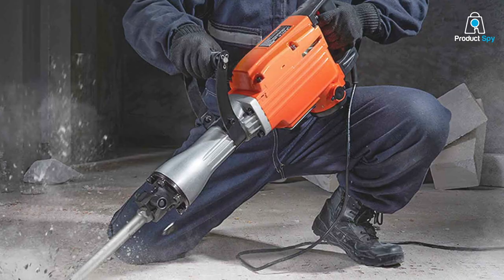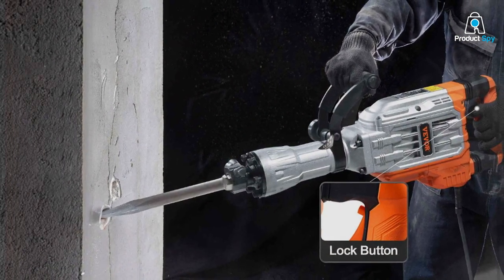From Wreck to Wow: 7 Best Demolition Hammers for Home Improvement!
Top 7 Best Demolition Hammers  in 2024

Links to the Best Demolition Hammers  we listed in today's Demolition Hammers  review video:

1 . VEVOR Demolition Jack Hammer MAX 3500W

2 . XtremepowerUS 2200Watt Heavy Duty Electric Demolition Jack hammer

3 . VEVOR Demolition Jack Hammer MAX 3500W

4 . Berserker 1300W 12-Pound SDS-Max Demolition Jack Hammer

5 . VEVOR 1 Inch SDS-Plus Rotary Hammer Drill

6 . BOSCH DH1020VC Inline Demolition Hammer

7 . Heavy Duty Demolition Jack Hammer 1100w

What are the Best Demolition Hammers  in 2024?

In today's video we reviewed the Top 7 Best Demolition Hammers  on the market in 2024. We made this list based on our personal opinion and we ranked them in no particular order, after doing our research based on their prices, quality, durability, brand reputation and many more.

After watching this video you will know which are the best budget, top selling and top rated Demolition Hammers  on the market today.

If you choose from this list you can be sure that you buy one of the best Demolition Hammers  available today.